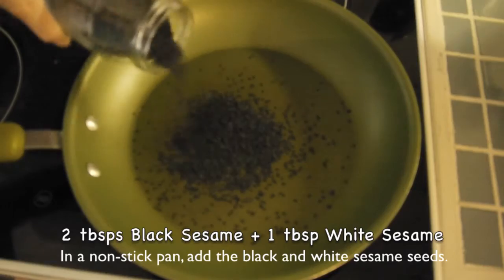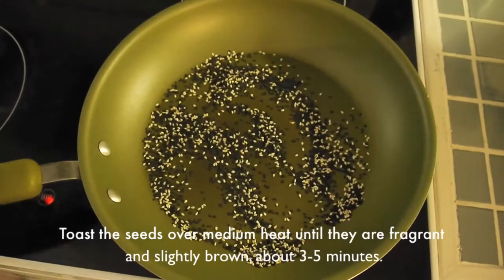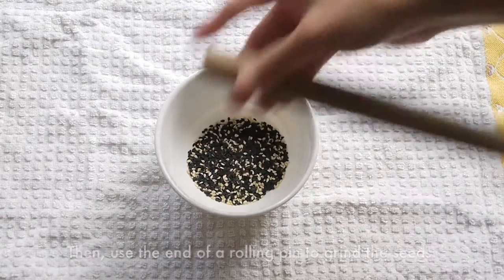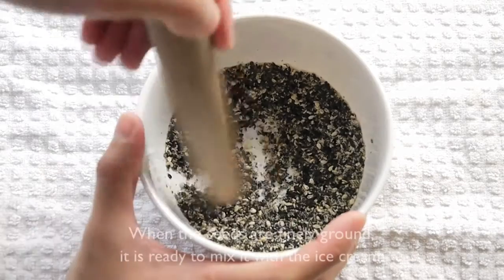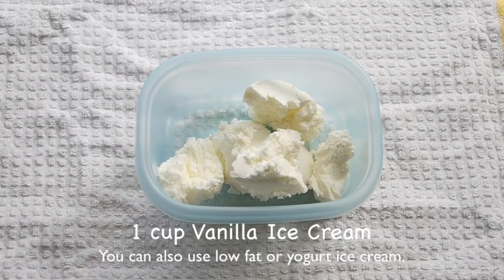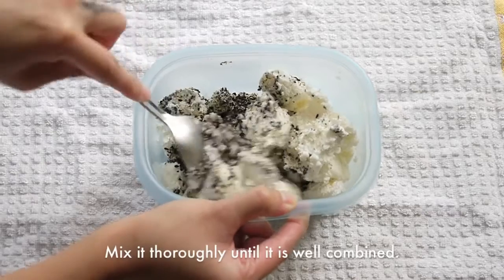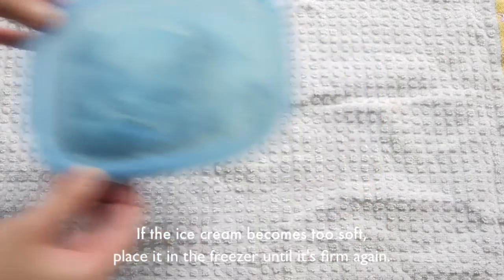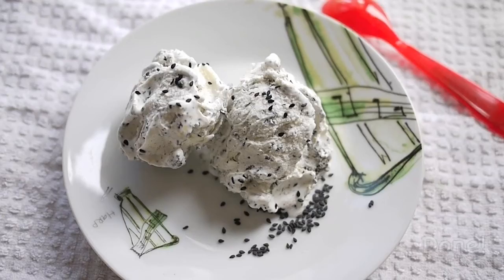黑芝麻雪糕 Black Sesame Ice Cream (modified from the store bought product)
Quality vanilla ice cream is usually available in many grocery stores, but the tasty black sesame flavour is not easy to find.  If you are like me and have a hook on these toasty seeds, you are going to love this recipe.

Black Sesame Ice Cream (modified from the store bought product) 黑芝麻雪糕

1 cup Vanilla Ice cream
2 tablespoons Black Sesame
1 tablespoon White Sesame

材料：(2人份)
1 杯   雲呢拿雪糕
2 湯匙   黑芝麻
1 湯匙   白芝麻